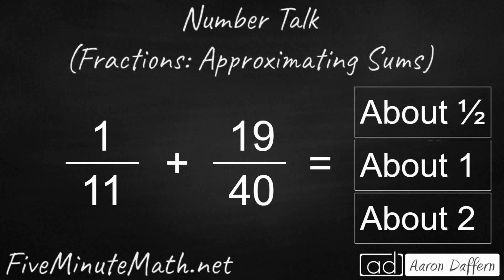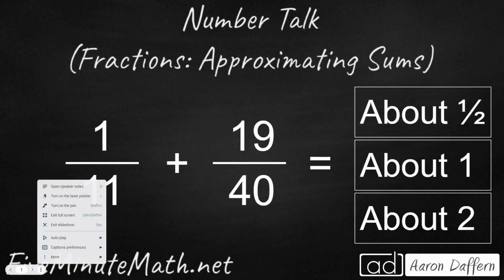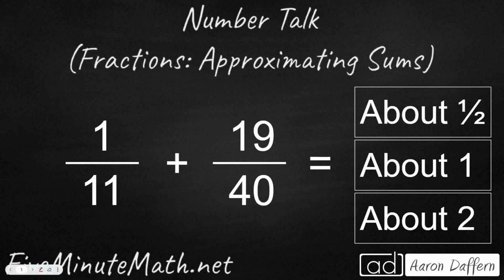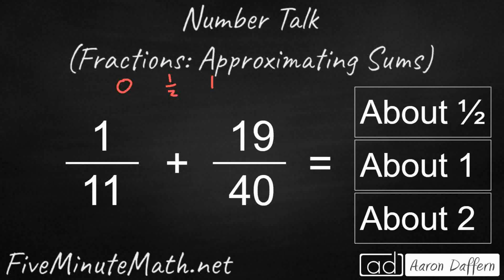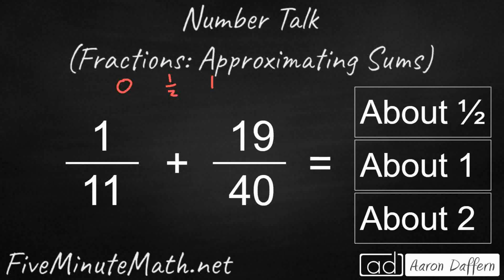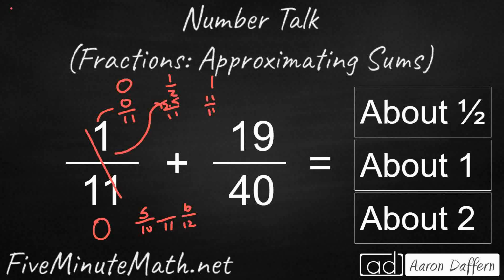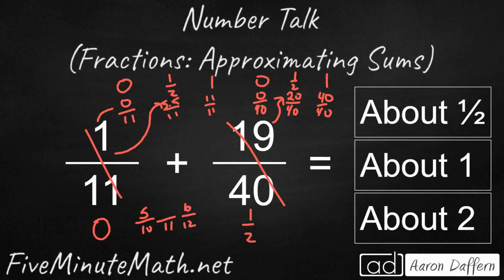Fractions: Approximating Sums (#5)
Use number sense and mental math to estimate the sum of two fractions.